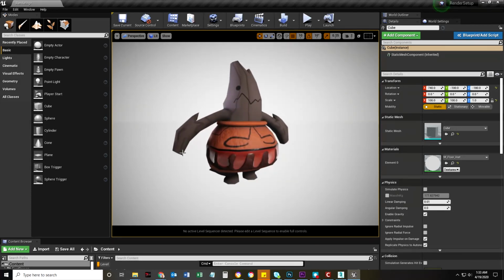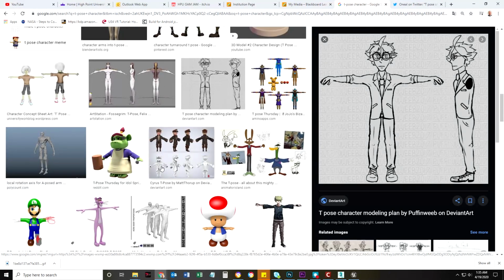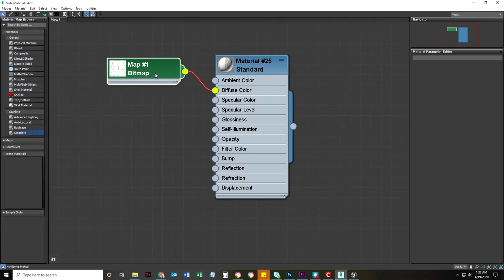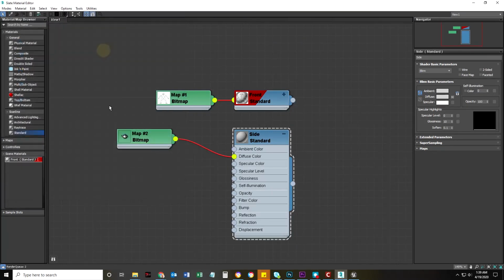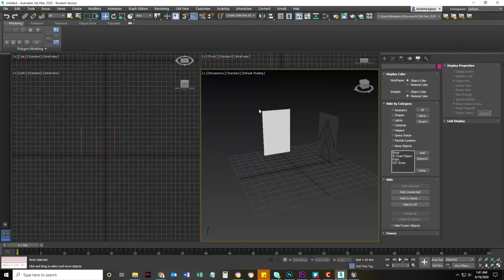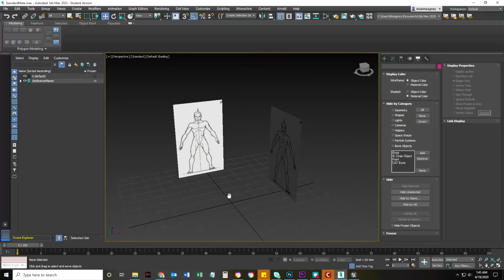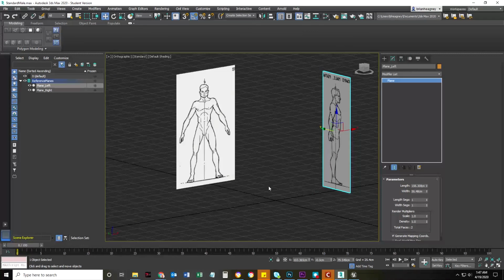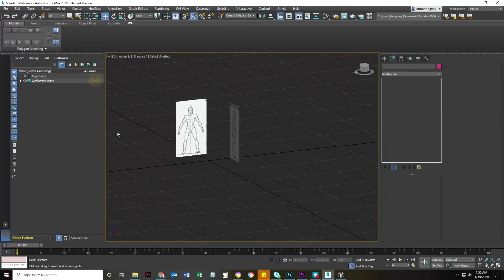3D Modeling a Human Form 01: Setting Up Planes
In this video I show how to set up reference planes in 3ds Max.